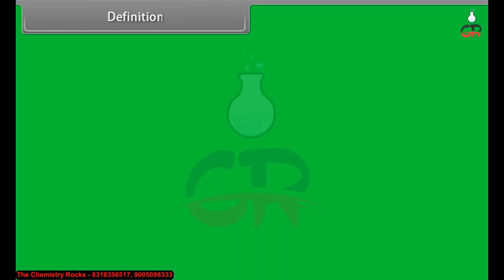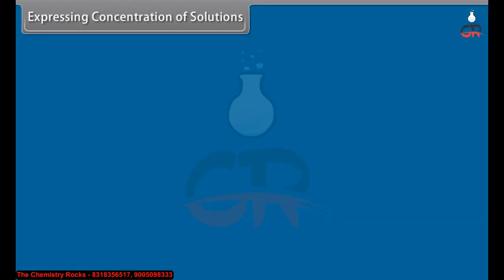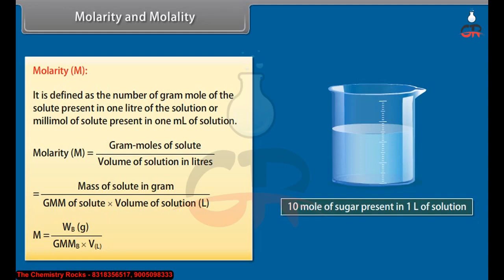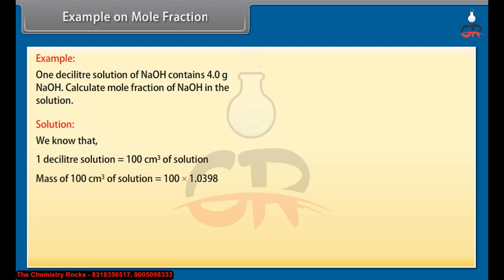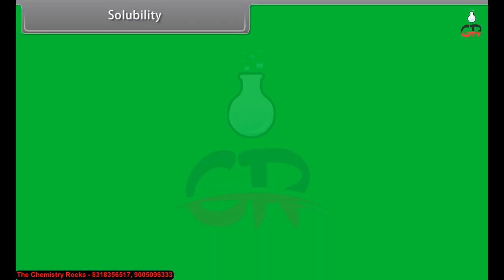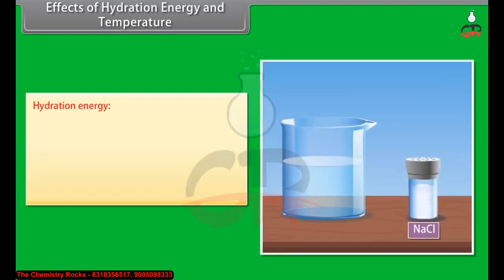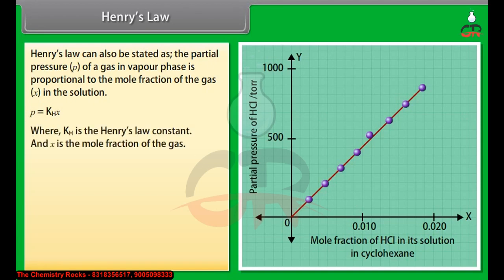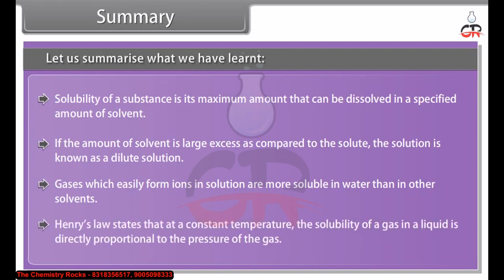Solutions Class 12 Chemistry Binary,Henry's law,Molarity,Molality,Solubility,Solid-liquid Solutions